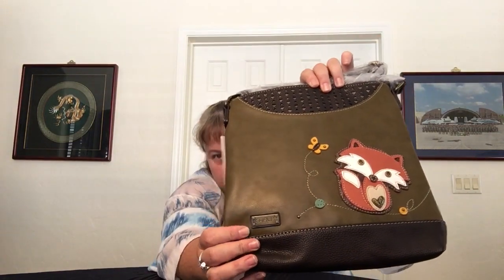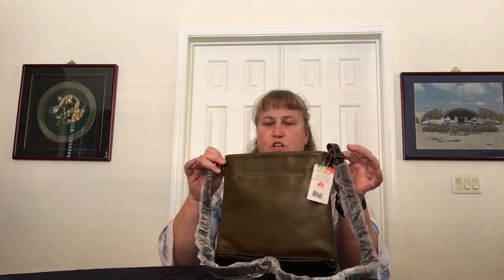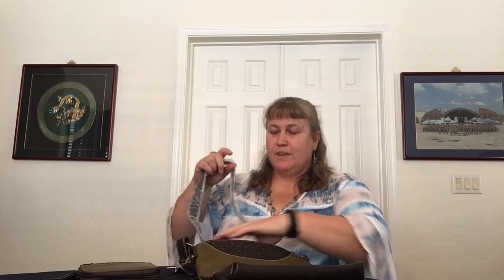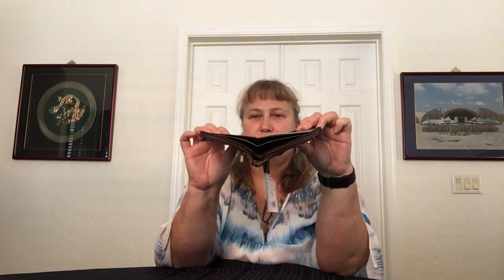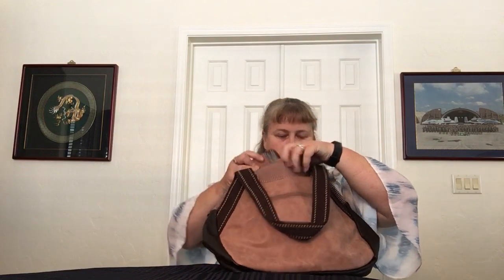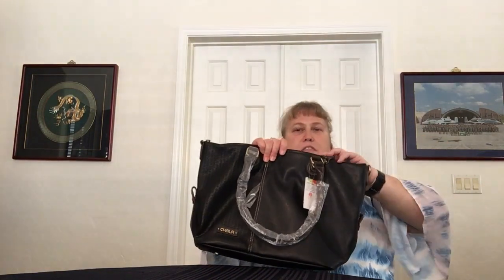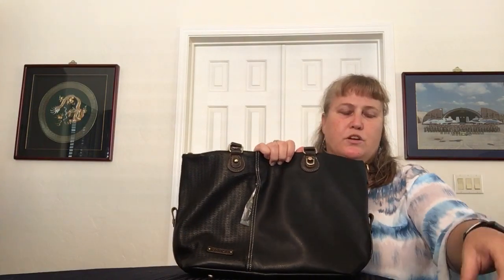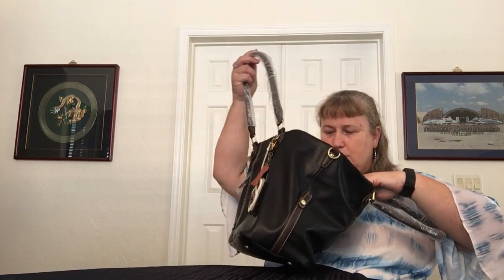Trying New Things — Chala Handbags & Wallets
I do love to try new things, especially handbags and wallets! Today (10 Oct) is National Handbag Day so it is a perfect time to share my new handbags and introduce another great brand to you all. This video highlights the brand CHALA and includes 3 handbags and 2 wallets, all purchased from Amazon. The following handbags and wallets are included: Sweet Messenger Bag (Fox Olive), Zip Around Wallet (Fox Olive), Double Zip Wallet PU Leather Folding Wristlet (Dusty Rose), and Bowling Bag with Key FOB/Coin Purse (Dusty Rose & Ivory Pawprint).

Wallet purchased but not received (and therefore not shown in this video) was the Zip Around Wallet (Black Pawprint Grey).